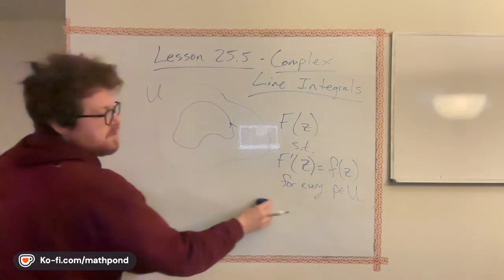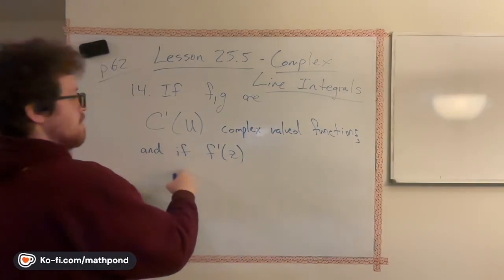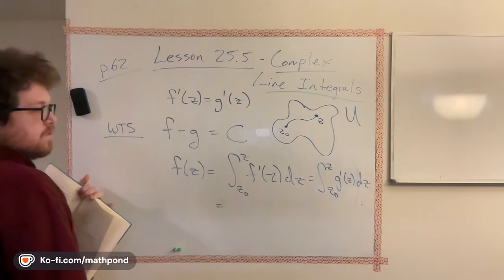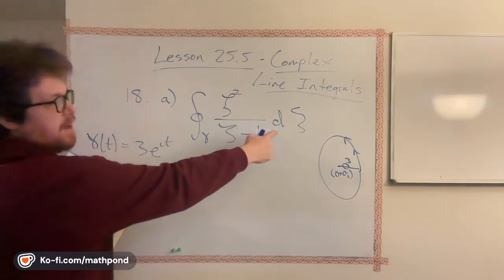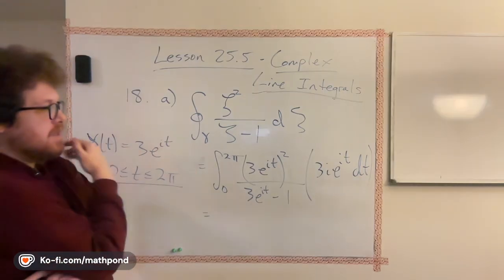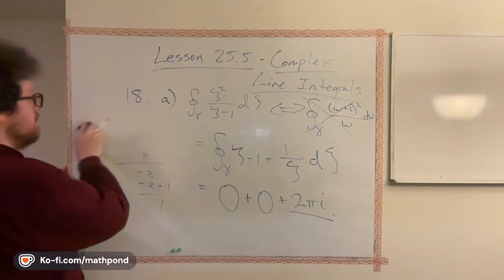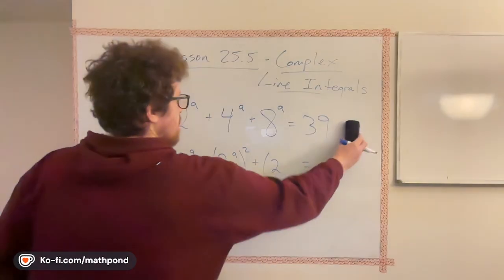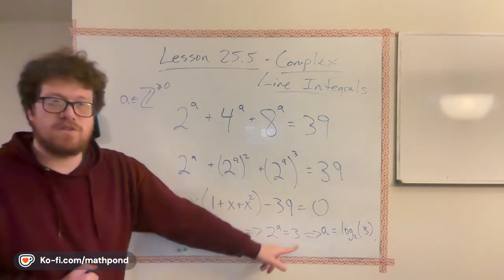Lesson 25.5: Line Integral Problems in Complex Analysis 2026 03 11_TT_15 11 04